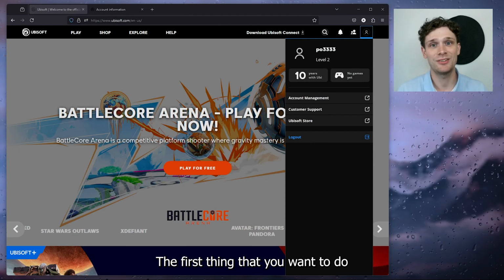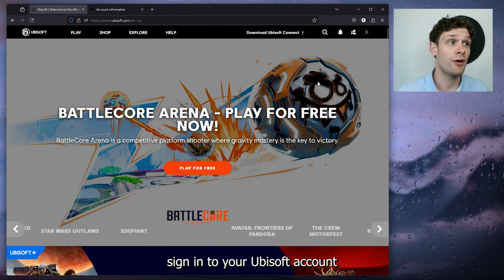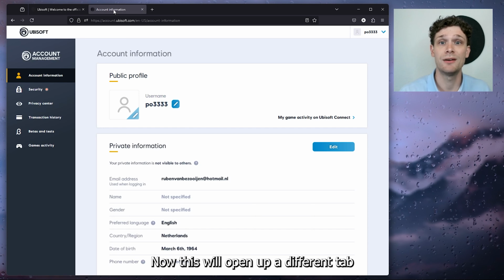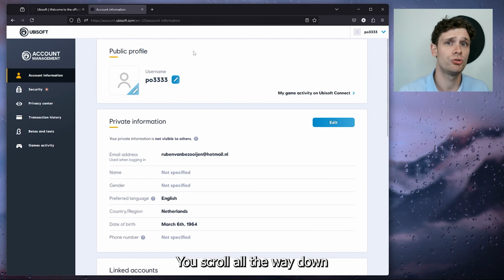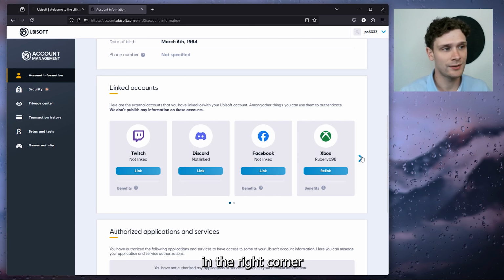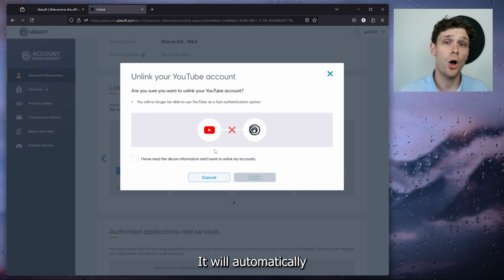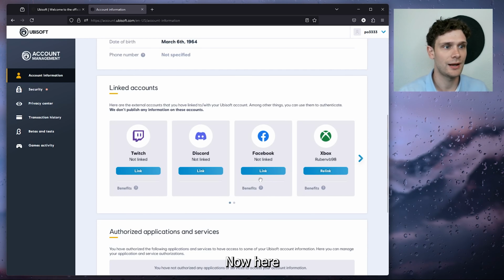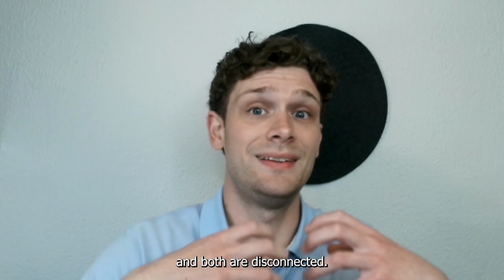How To Unlink YouTube From Ubisoft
Learn how to unlink your YouTube account from Ubisoft Connect with our comprehensive guide. This step-by-step tutorial will help you disconnect YouTube from Ubisoft, ensuring your accounts are managed separately. Discover the process of unlinking these platforms and the benefits of doing so. Whether you're addressing privacy concerns or adjusting your content setup, this guide will assist you in successfully unlinking your YouTube account from Ubisoft Connect. Join us and unlink your YouTube account from Ubisoft Connect today!